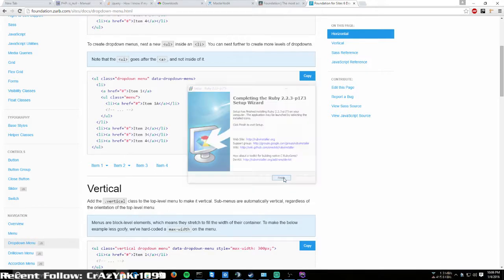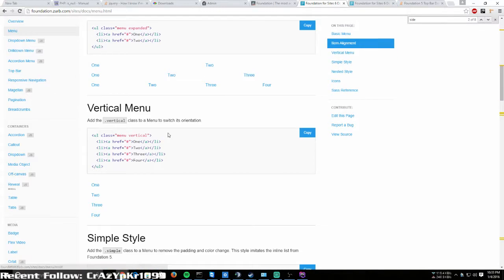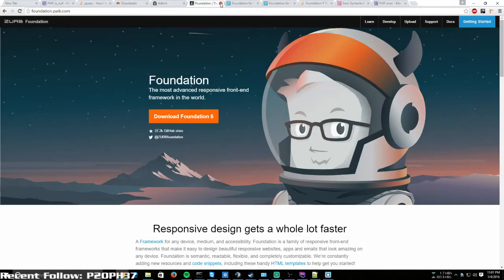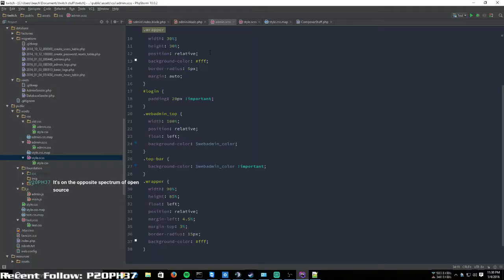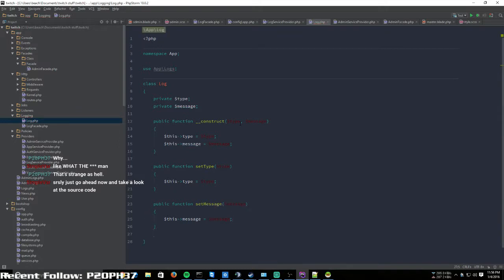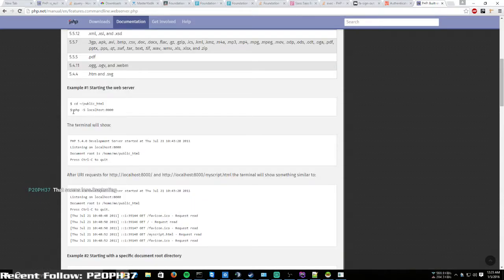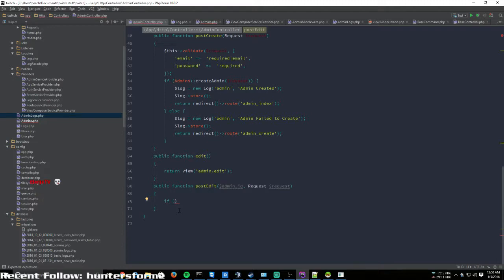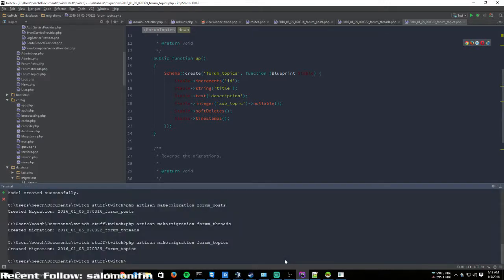Website for my stream Part 3 [PHP/HTML/CSS/Laravel]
Making a website for my stream.  It will have a working forum, chat and many more.  I may even make the ability to stream to it in the event Twitch is down.